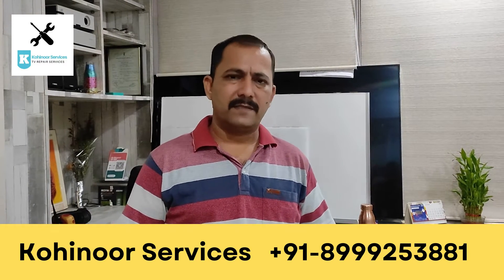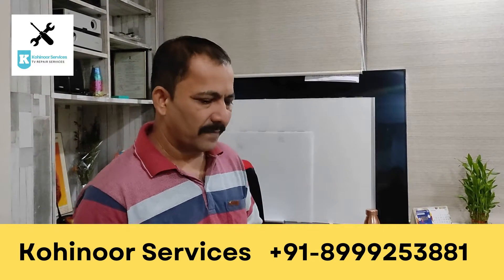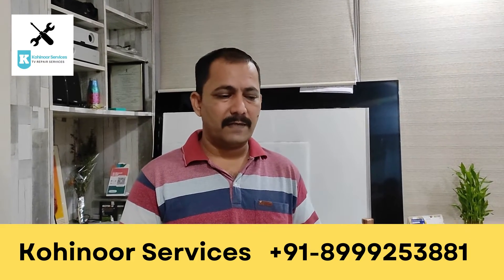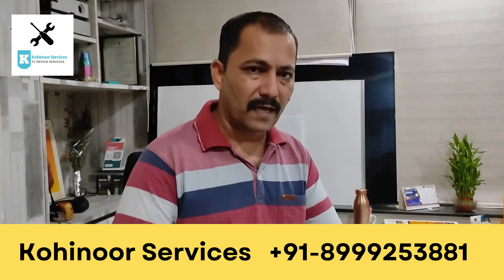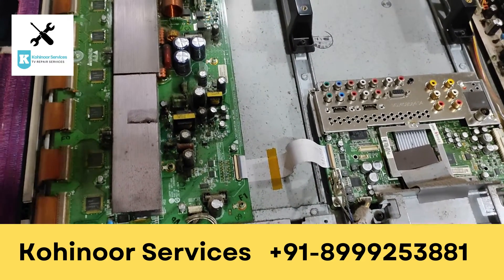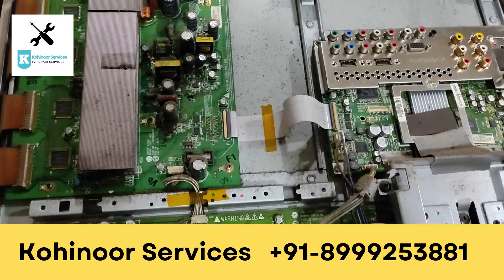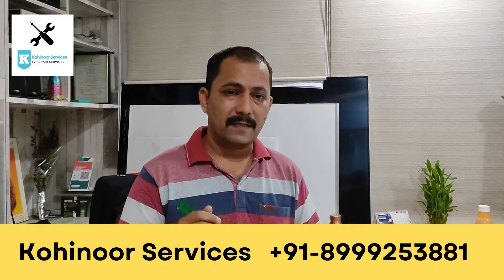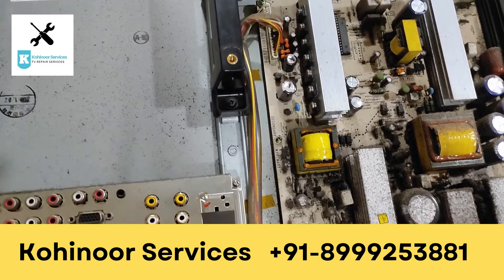Plasma TV | Plasma TV Repair Services In Pune | How to Fix Plasma TVs | Kohinoor Services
This is video related to plasma tv specifications and how to repair it. Plasma tv givs more advantages such as
*Better contrast ratio and ability to display deeper blacks.
*Better color accuracy and saturation.
*Better motion tracking (little or no motion lag in fast-moving images due to Sub Field Drive Technology).
*Wider side-to-side viewing angle.

Kohinoor Services is the Best LED / LCD TV & Projector Repairing Service Center.
We have the best team of technicians who are always ready to serve our customers. Our team of engineers is primarily trained before visiting any customer. Highly skilled technicians.

We have 5 branches in Pune:-
• VIMAN NAGAR
• MOSHI
• AUNDH
• PIMPLE SAUDHAGAR
• NARAYAN PETH

So our technicians are available all over Pune and Pimpri Chinchwad.